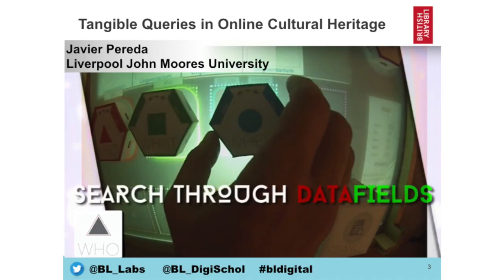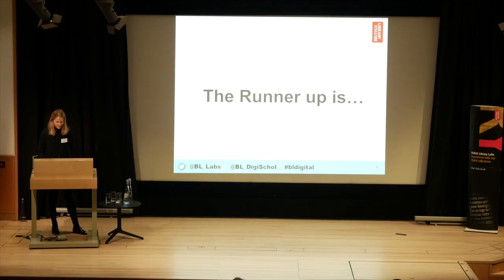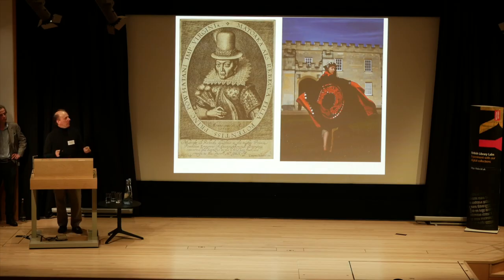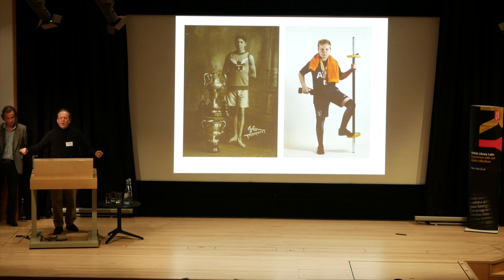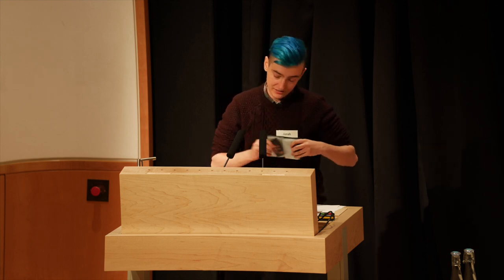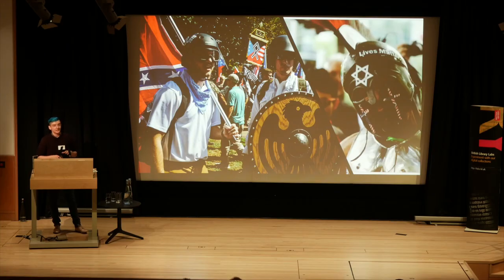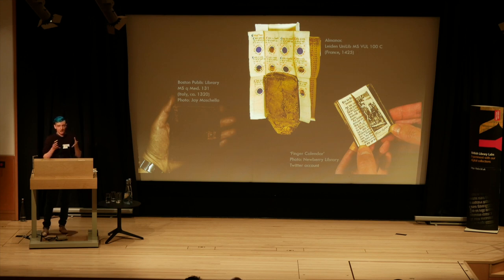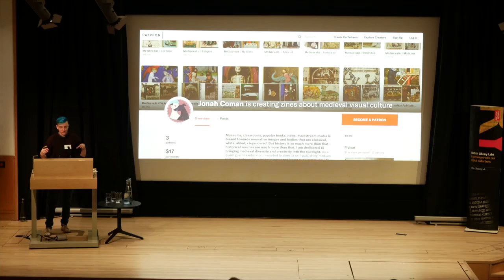11. Teaching & Learning Award 2018 Presentation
The BL Labs Teaching and Learning Award celebrates quality learning experiences created for learners of any age and ability that use the Library's digital content.

This presentation highlights a selection of entries submitted in the Teaching and Learning category this year, followed by the announcement of the Runner Up and Winner for 2018.

Presented by Ria Bartlett, Lead Producer: Onsite Learning at the British Library